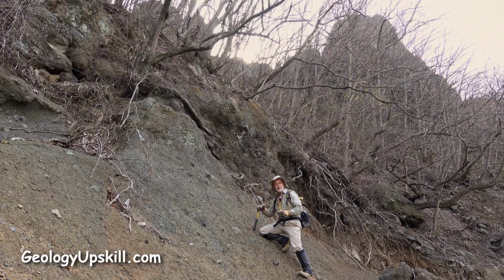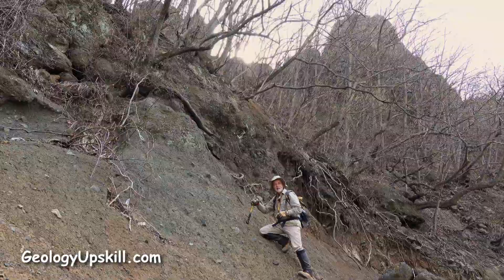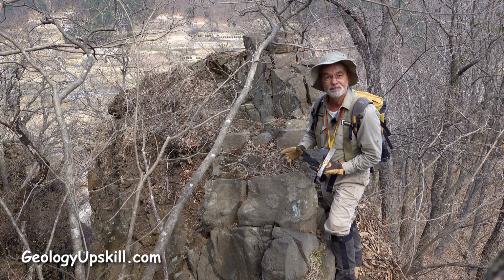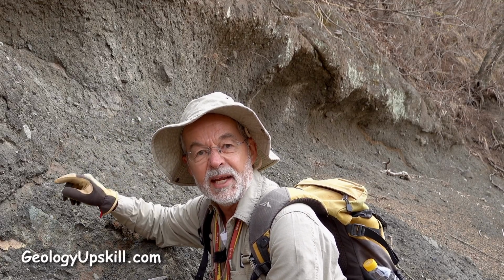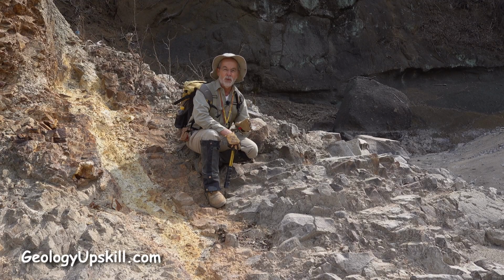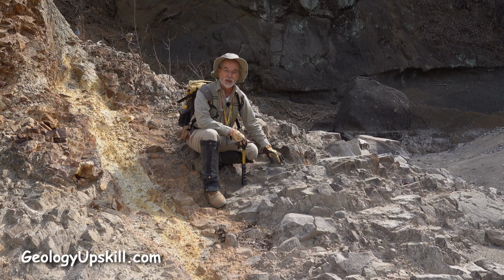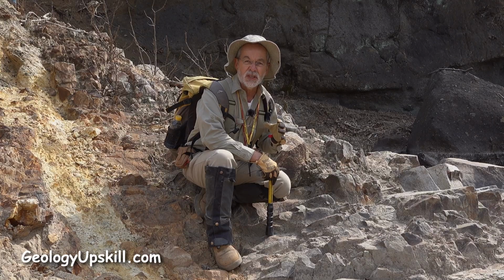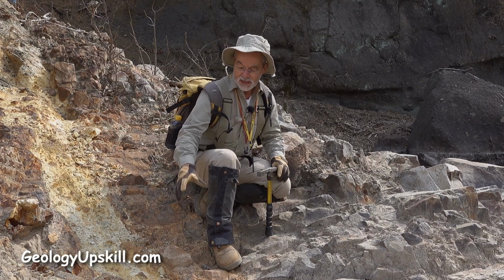Breccia vs Breccia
All breccias are not created equal... but sometimes even the bad ones can lead you to the good ones!